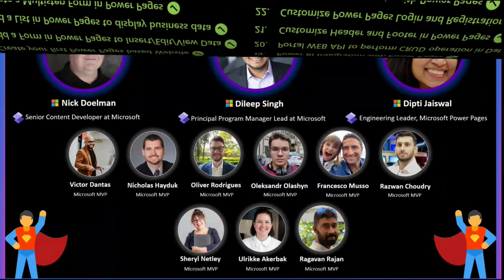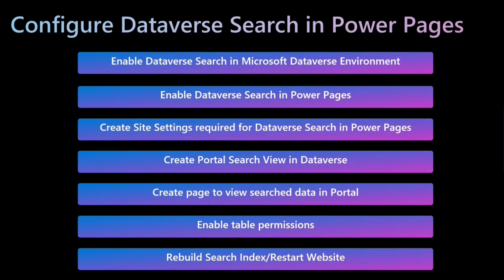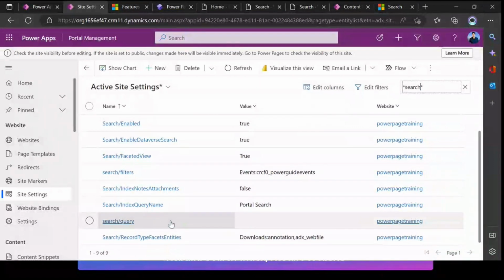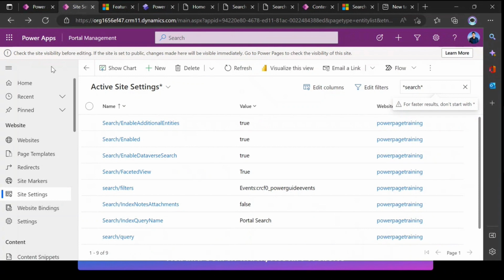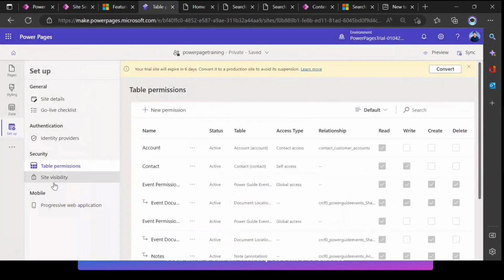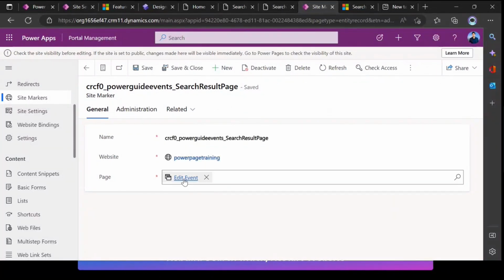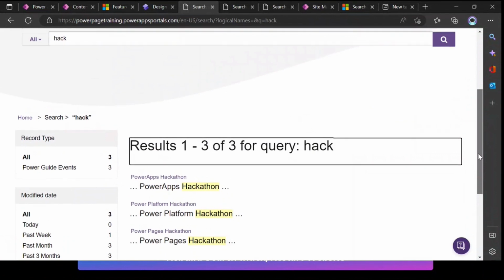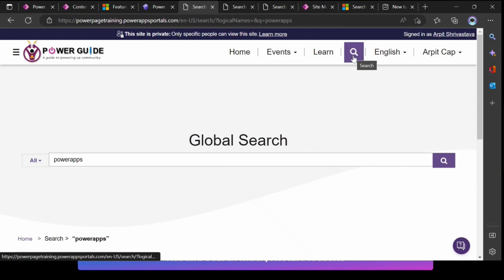Configure Global Search in Power Pages | Dataverse Search in Power Pages Site